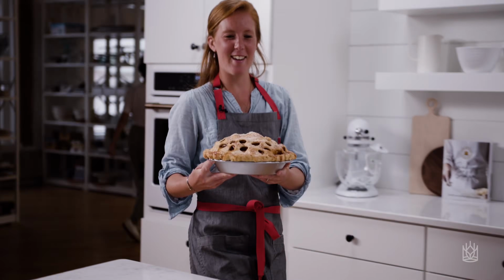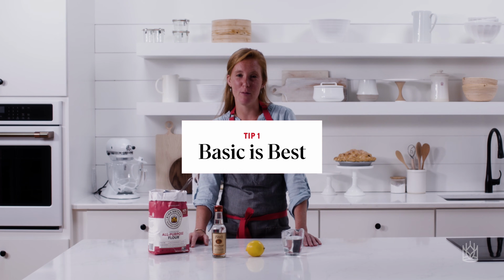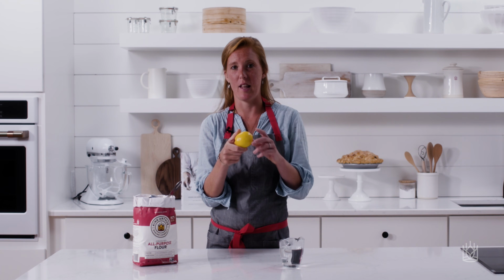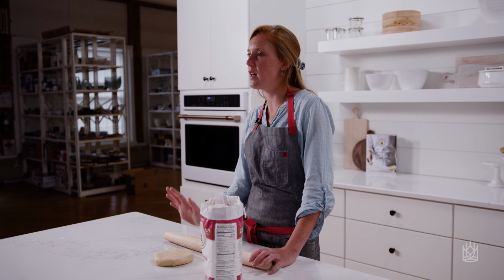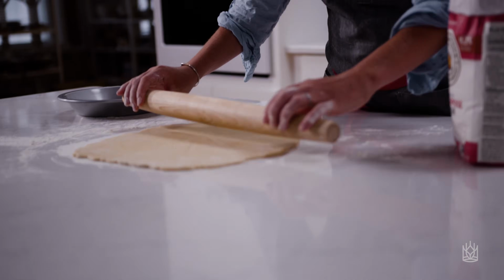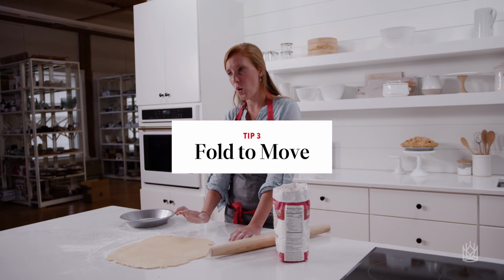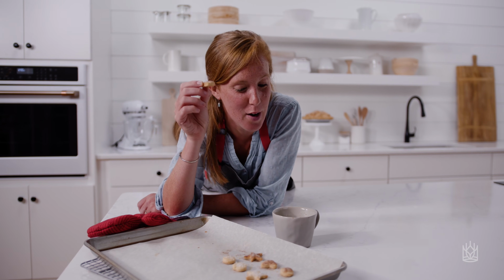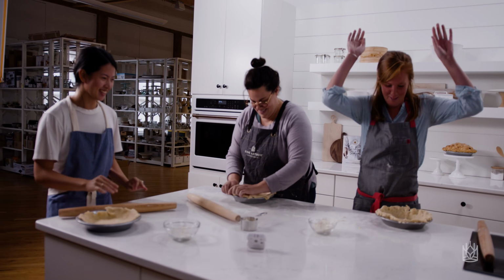4 Tips for Failproof Pie Dough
Straight out of our brand new Baking School Cookbook (available now here are four amazing tips for making your best pie dough this fall or holiday season. First, our very own Kye Ameden shows you how to choose the best basic ingredients for pie crusts that come together easily, bake consistently, and taste delicious. Next, Kye teaches how to roll out pie dough like a professional baker! The third tip is all about folding the rolled-out pie dough before moving it into the pan. And lastly, why not save the scraps of pie dough, and turn them into a delicious baked snack? BUT WAIT — there's more! Stick around to watch three talented bakers roll out their best pie dough in just 60 seconds. Watch to find out which baker wins!

Chapters:
0:00-0:29: Freshly baked pie and our new Baking School Cookbook
0:30-1:53: Tip #1 - Basic Is Best when it comes to ingredients
1:54-3:28: Tip #2 - Roll Like A Pro and make your best pie dough
3:29-4:06: Tip #3 - Fold the pie dough before you move it into the pan
4:07-4:32: Tip #4 - Save the Scraps of pie dough for a delicious baked snack
4:33-5:34: ULTIMATE PIE DOUGH ROLLING COMPETITION
5:35: Enjoying slices of freshly baked pie a la mode